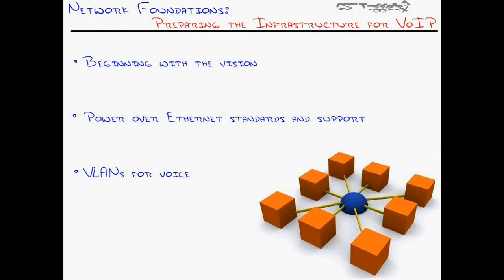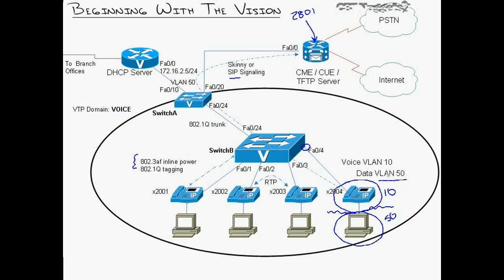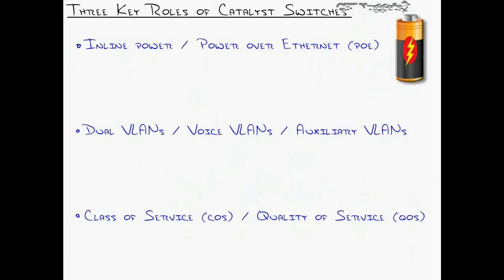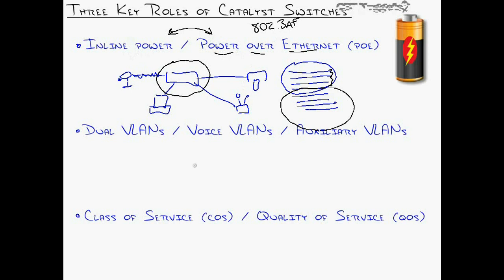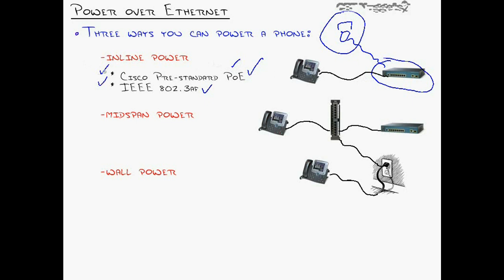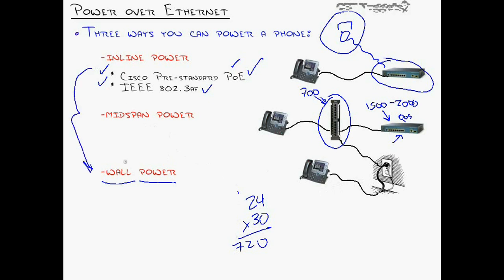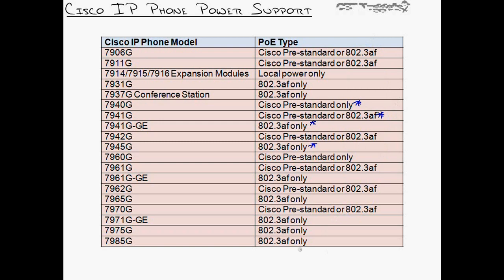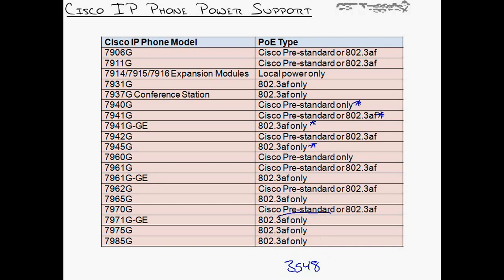CCNA Voice from 0 To Pro Learn Lesson 9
Cisco's CCNA Collaboration certification validates network engineers' advanced skills in designing, deploying, configuring and troubleshooting Cisco collaboration and unified communications applications, devices and networks.